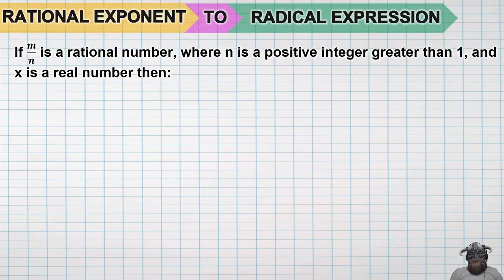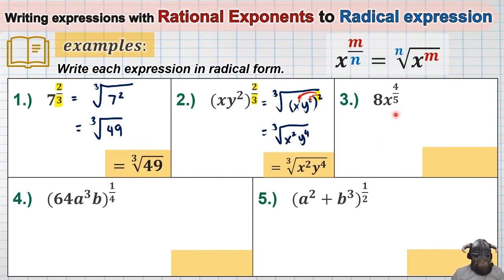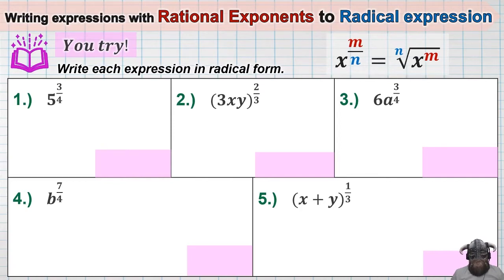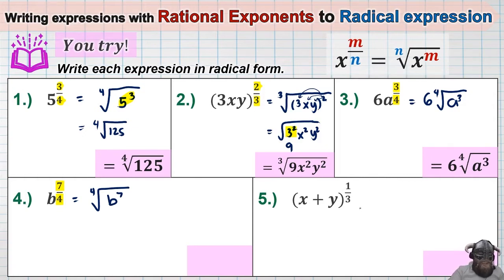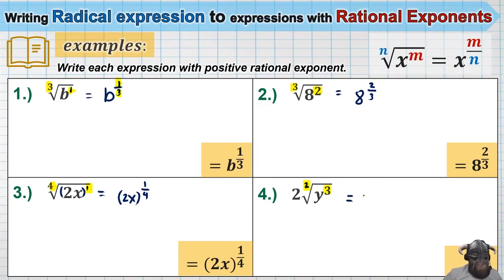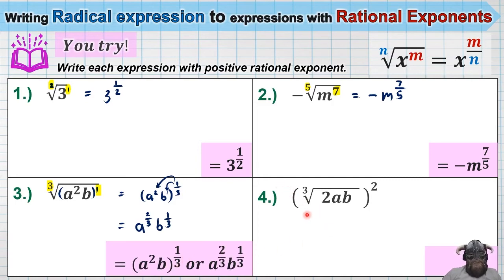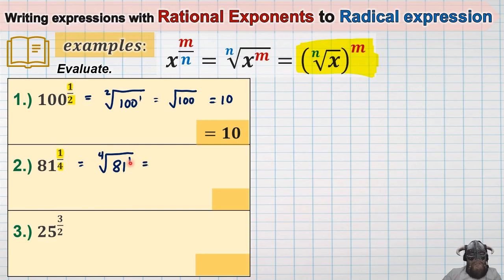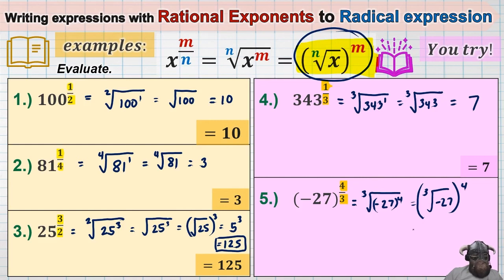WRITING EXPRESSION WITH RATIONAL EXPONENTS TO RADICAL EXPRESSIONS